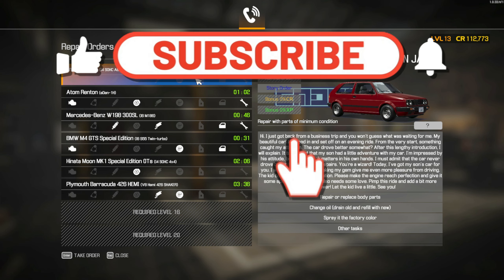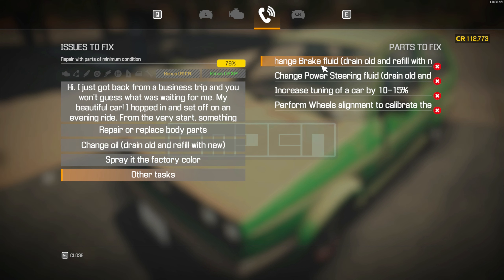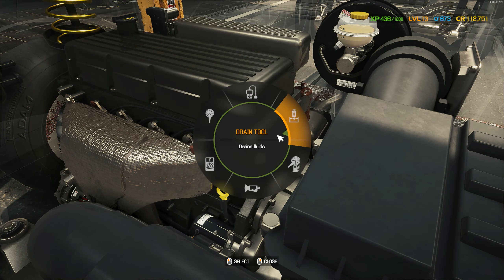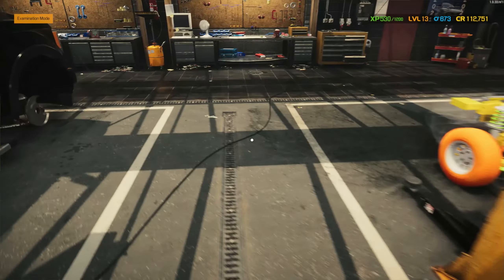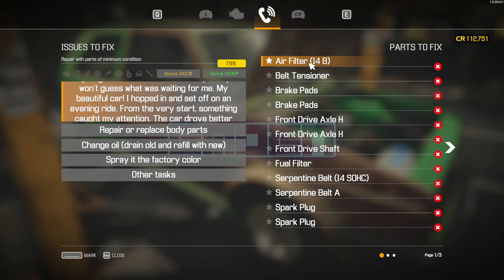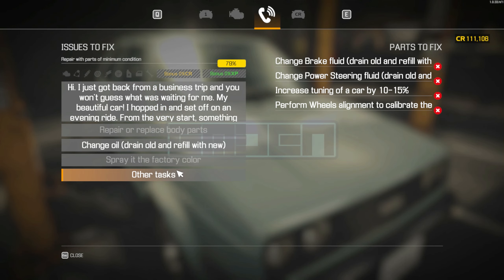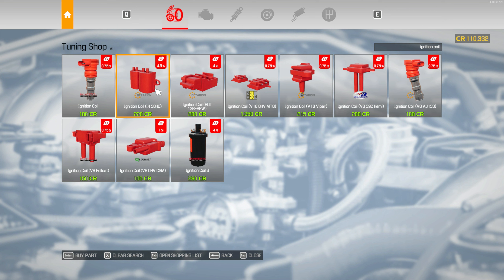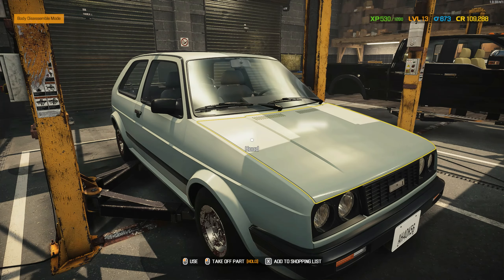Son's Secret Unveiled: Car Mechanic Sim 2021 Ep. 23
Welcome back to our garage! Today's episode Son's Secret Unveiled: Car Mechanic Sim 2021 Ep. 23 is a heartwarming journey of a father and son turning an ordinary car into a stunning masterpiece. 🌟

🔧 Highlights:

Surprise Renovation: Discover how my son's secret tuning dramatically improved my car.
Paying It Forward: Watch as I give his car the ultimate makeover.
Mechanical Magic: From engine tuning to bodywork, we cover it all.

📌 Extras:

Cheat Sheet in Description: Check it out for car restoration tips.

PC Specs:

CPU: Intel Core i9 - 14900K @ 3.2GHz
Ram: 64GB
GPU: RTX3060ti 4GB.

0:00 - Intro: Welcome to Our Garage Project
0:39 - Personal Story: My Son's Car Adventure
1:09 - New Challenge: Revamping My Son's Car
1:44 - Technical Process: Diagnostics and Repairs
2:38 - Performance Testing: Acceleration and Suspension
3:28 - Upgrades: Selecting the Right Parts
4:07 - Workshop Tips: Improving Efficiency
5:03 - User Guide: Cheat Sheet and Resources
6:24 - Detailed Breakdown: Part Selection and Installation
7:03 - Bodywork: Purchasing and Painting
8:26 - Tuning for Power: Boosting Horsepower
9:47 - Assembly: Replacing Old Parts with New
11:20 - Wrap-Up: Like, Subscribe, and Patreon Support